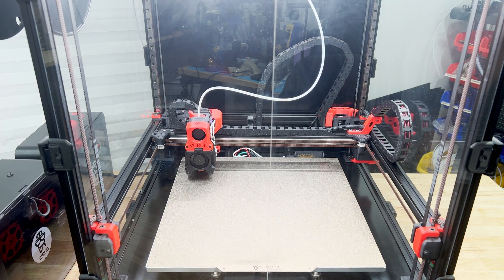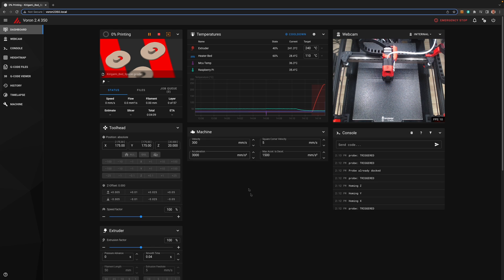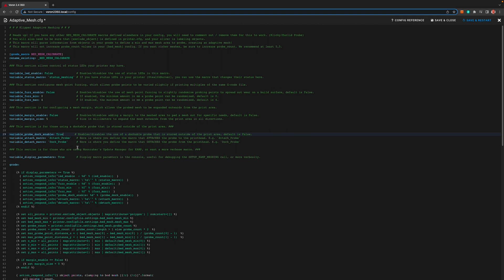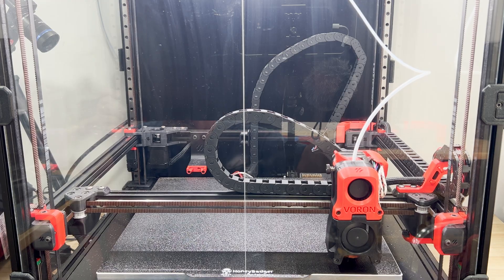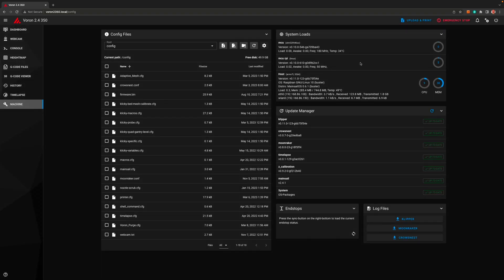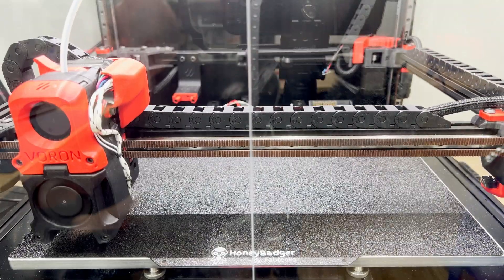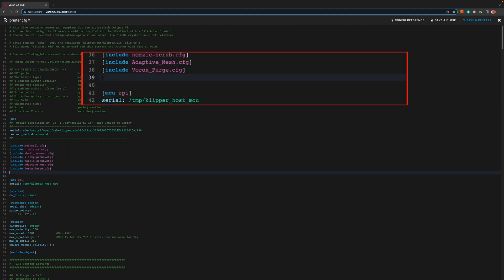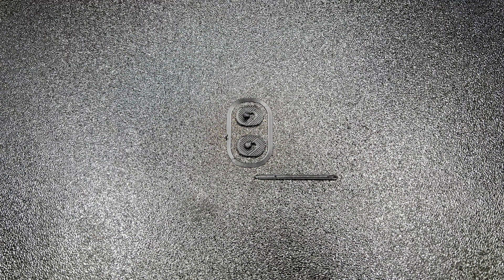Voron 2.4 Step By Step Part 21 Adaptive Meshing and Purging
This is the twenty first video of several videos where I will build a Voron 2.4 350 and show step by step. In this step I add adaptive meshing and purging.

Let me know what I'm doing right and wrong please. I want to get better at this.

My mailing address if you want to send me something cool:
Scott Corn
5411 State Route 261 #622
Newburgh, IN. 47629

PreSonus Eris E3.5-3.5" Near Field Studio Monitors (great budget studio monitors)
beyerdynamic DT 770 Pro Studio Headphones (I can’t say enough about these studio headphones! I can hear again! lol)
Blackmagic Design Speed Editor Bundle with Davinci Resolve
PreSonus AudioBox iTwo (Mac friendly audio interface, sound out to everything)
PreSonus HP4 Headphone Amp
Cable Creation ¼” Balanced TRS Cable (To speakers)
Hosa HSS-001.5 1/4" Balanced TRS Patch Cable (from audio interface to amp)
Elgato Wave:3 Microphone
Elgato Pop Filter
Elgato Wave Mic Arm (better than even high priced booms)
Plugable 7 Port USB Hub (to power external camera on printer)
Arducam Raspberry Pi HQ Camera (printer external 4K camera)
Arducam C-Mount Lens (external camera lens)

3D Printer Nozzle Cleaner Brush
Amazon Commercial Heavy Duty Infrared Thermometer
BK Precision Multimeter
Bondhus Balldriver and Hex T-handles
Excel Soft Grip Hobby Knife
Hakko Wire Stripper 20-10 Gauge
Hakko Wire Stripper 30-20 Gauge
Hakko FX951-66 Soldering Station
Hakko FX888D Soldering Station (Works with heat-set tips)
Heat-Set Insert Tips
iGaging IP54 Electronic Digital Caliper 150mm (cheap but great)
IWISS SN-28B Dupont Terminal Ratchet Crimper
IWISS IWS-3220M Micro Connector Pin Crimper 32-20AWG
IWISS Non-Insulated Terminal Crimping Tool 22-6 Gauge
Kinex Solid Machinist Square 6 x 4 Inches
Klein Tools Twisted Pair Radial Stripper
Klein Tools Crimping Tool Pass-Thru RJ45 Connectors
KNIPEX Pliers Wrench
MOLEX Extraction Tool
Shinwa 150mm Rigid Metric Machinist Rule
Shinwa 1000mm Rigid Metric Machinist Rule
Silicon Mat for Soldering (This is a very inexpensive kitchen mat that works great)
Starrett Pin Vise (Holds drill bits and reamers)
Starrett Starrett Steel Pocket Scriber
Super Lube 31110 Aerosol
Tekpower Desktop DC Power Supply
Uxcell Chucking Reamer Set (Cheap for plastic only)
Weller Mini Butane Torch
WEN 3" bench vise (Cheap but good hobby vise)
Wera Kraftform Electronics Micro Set
Wera Long ARM HEX Key Set
Wera Rapidaptor Bit-Check, 30-Piece Set
Wera Ratchet Screwdriver